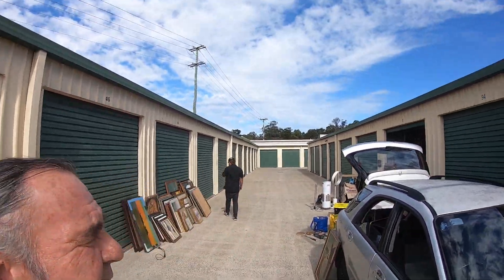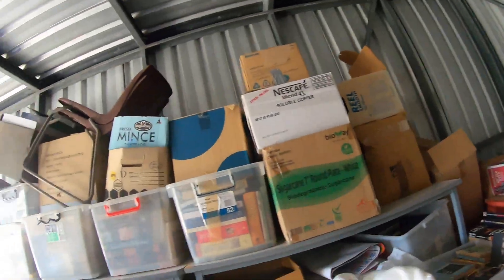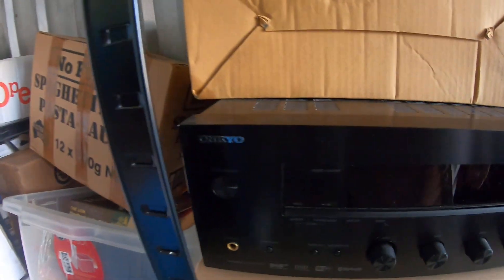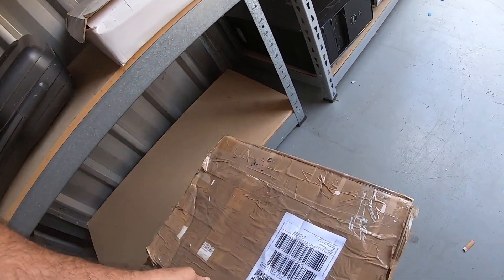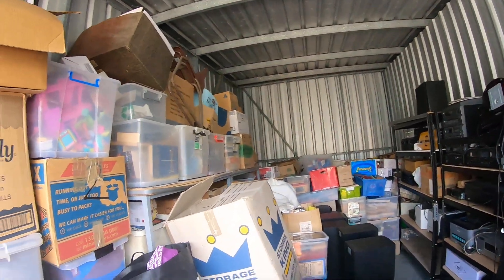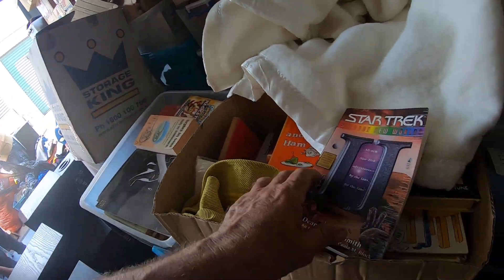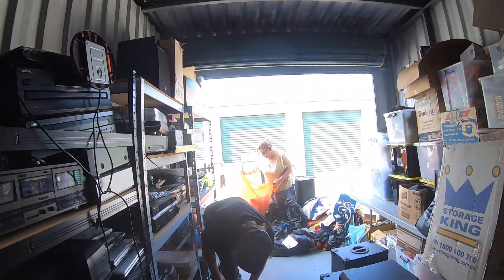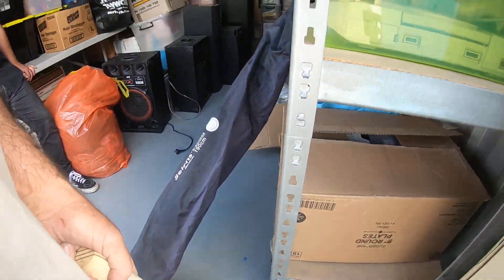STORAGE SHED PART 1 PACKING FOR NAMBOUR AND SORTING THE SHED VINTAGE STEREO STUFF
ME KYMMY DIVE INTO THE STORAGE SHED TO GET IT SORTED AND GET STOCK OUT FOR NAMBOUR COLLECTORAMA